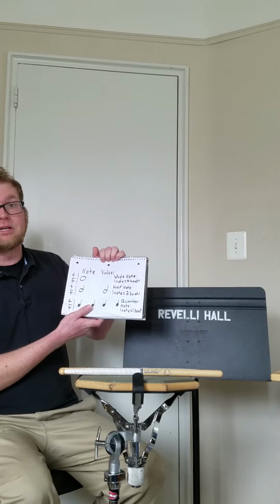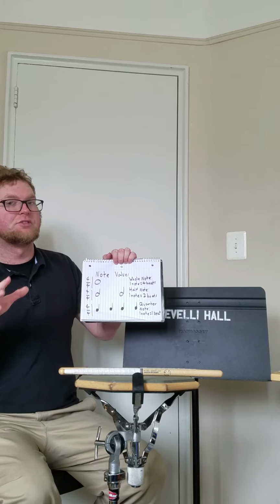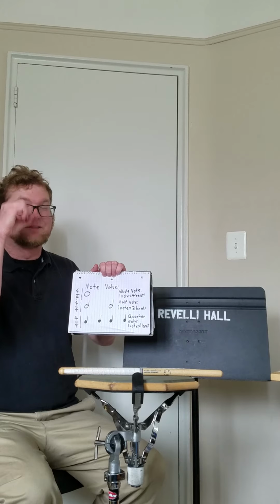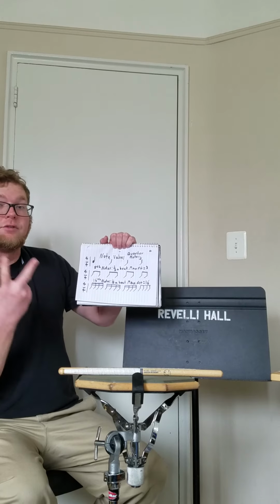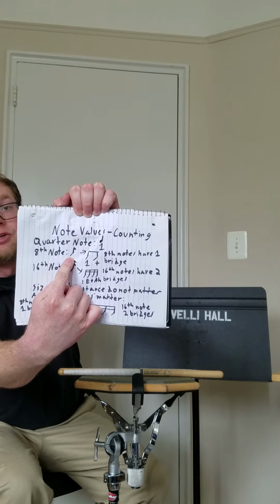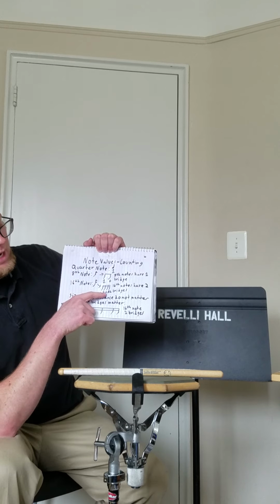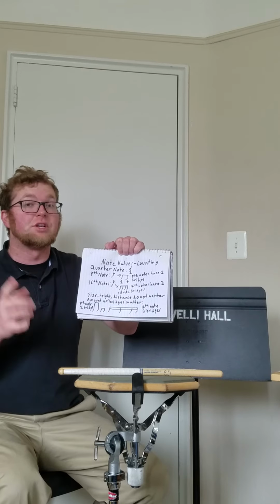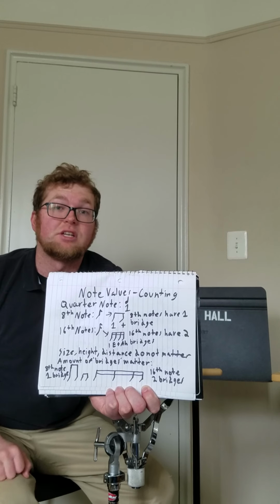U10 Mini-Lesson: Note Values